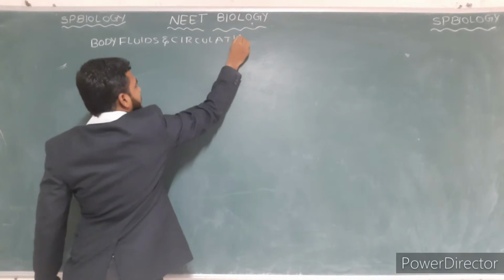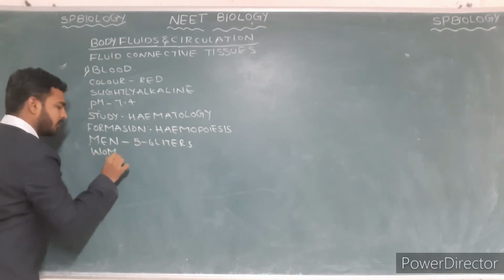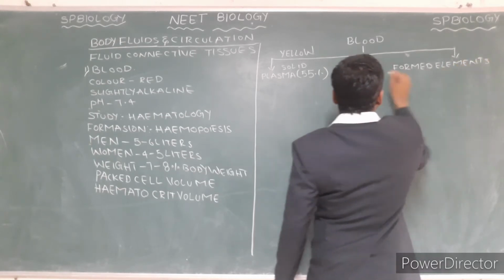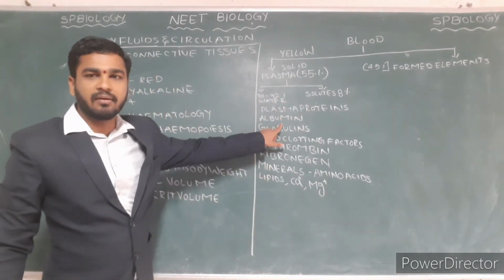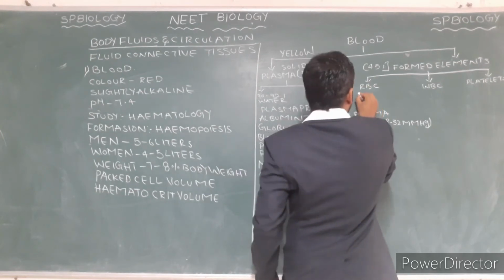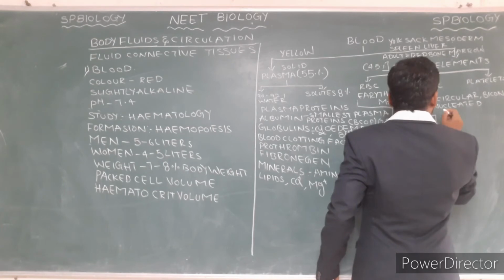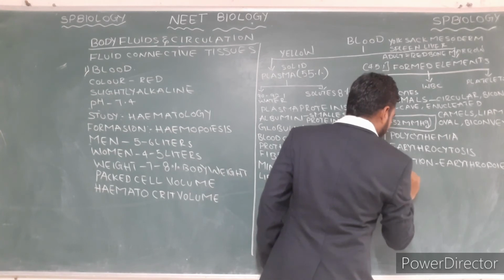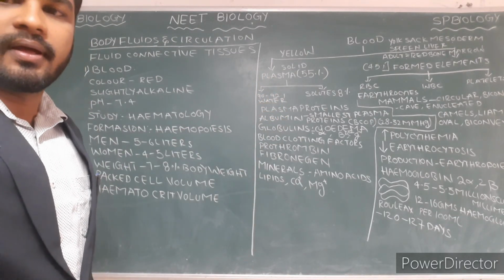PART 1 BLOOD plasma erythrocytes NEET BIOLOGY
Blood special connective tissue
plasma 55% - 90- 92 % water ,8% solutes
 yellow colour
 plasma with out clotting factors is called serum

 Formed elements 45%
erythrocytes RBC life span 120 days
 5 millions - 5.5 millions of RBCs mm cube
12-16 gms of haemoglobin  in every 100 ml of blood

Leucocytes wBC life span 12 -13 days

platelets or thrombocytes